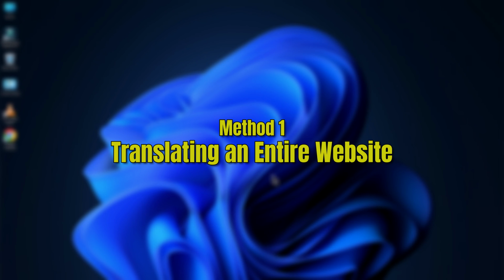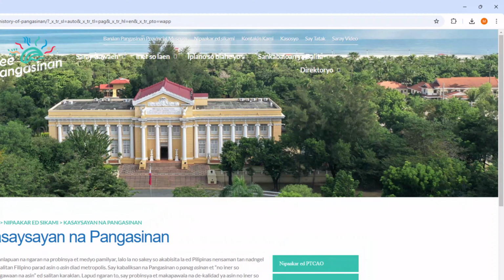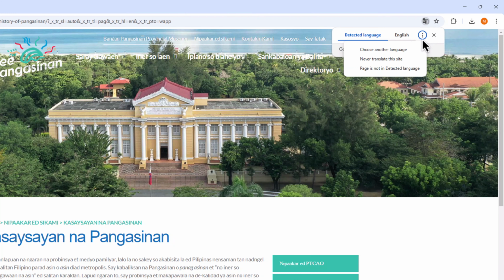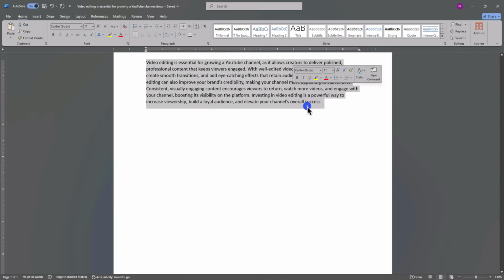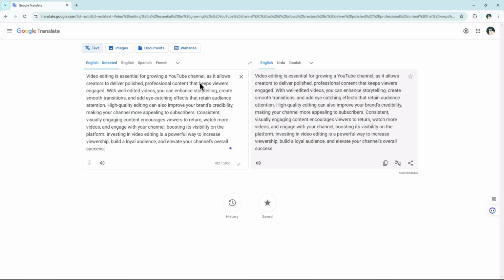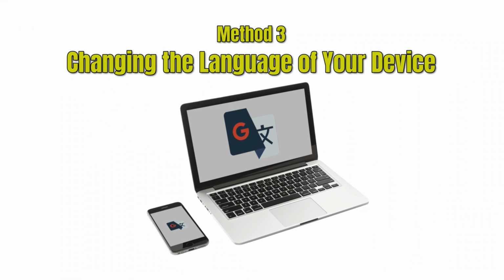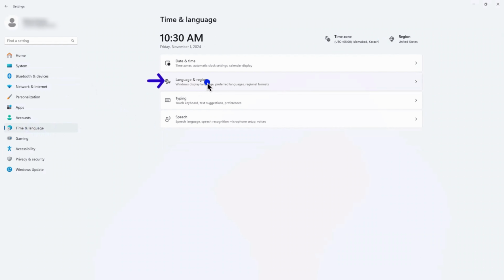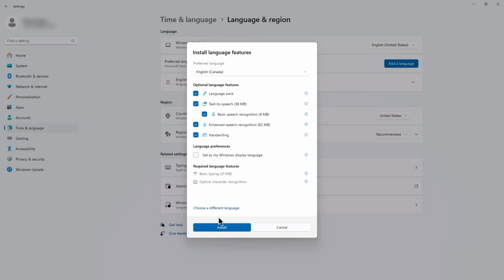How to translate Pangasinan to English and vice versa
🌍 Master the Art of Translating Pangasinan to English and vice versa!

In this video, we dive into three effective methods to translate Pangasinan into English. Whether you're looking to translate a website, a paragraph, or change your Windows language settings, this guide has got you covered!

What you'll learn:

00:00 Introduction
00:15 Translate the entire website
00:50 Translate text
01:23 Changing Device language

By the end of this video, you’ll be confident in translating and communicating in Pangasinan.